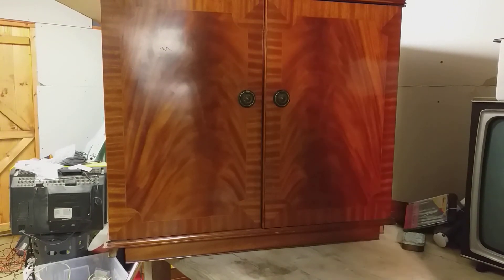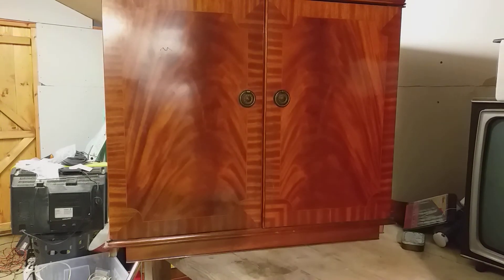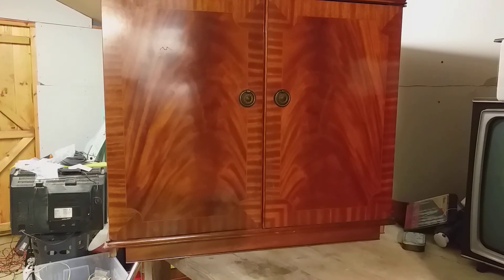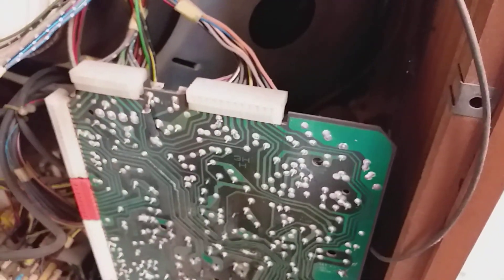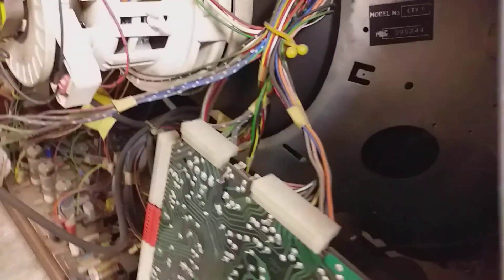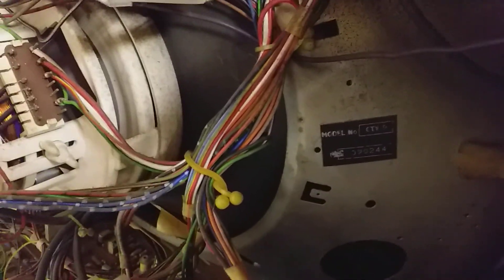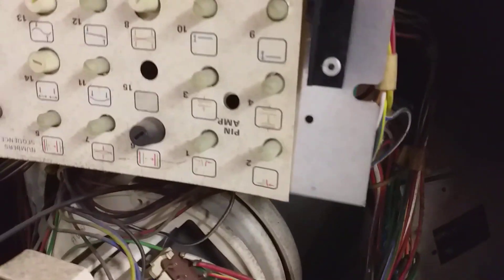Vintage TV. PYE 697 / Dynatron CTV19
An initial look at this 26 inch colour set from 1974.